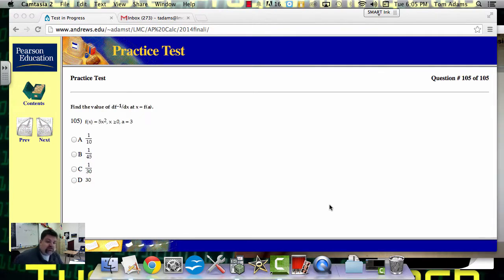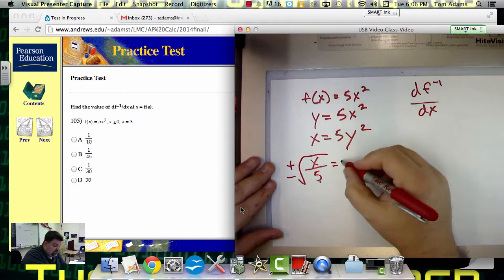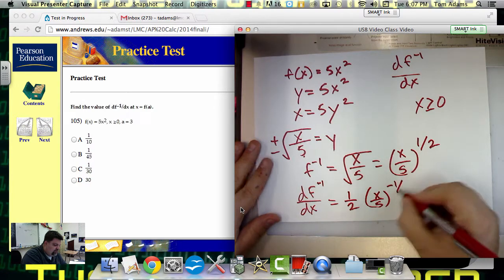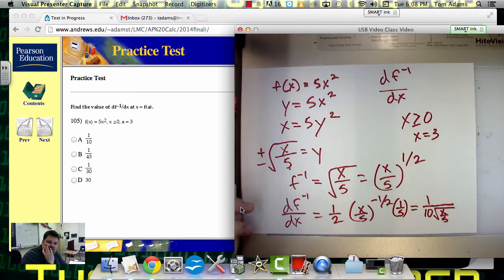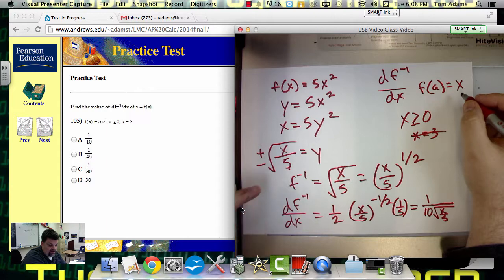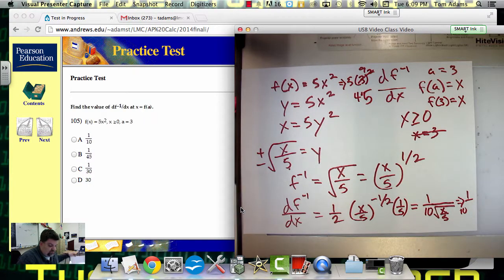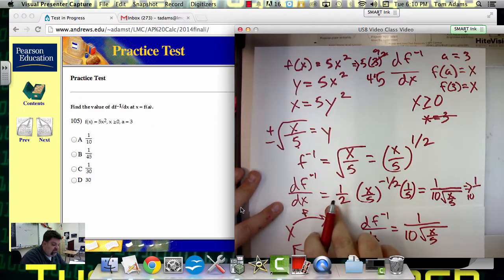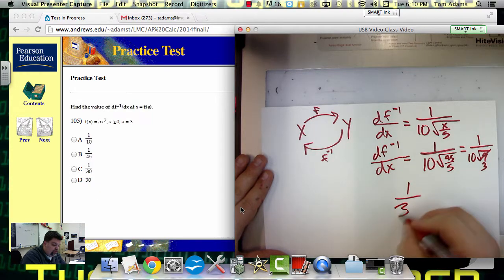AP Calculus Final Exam Problem 105